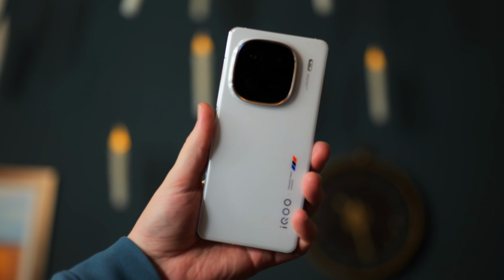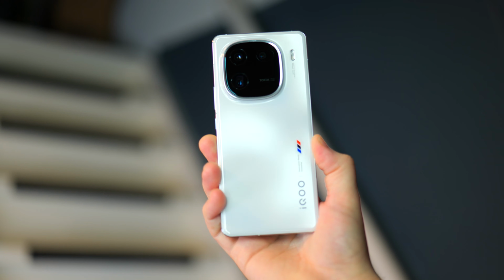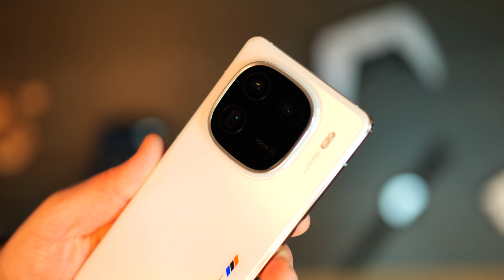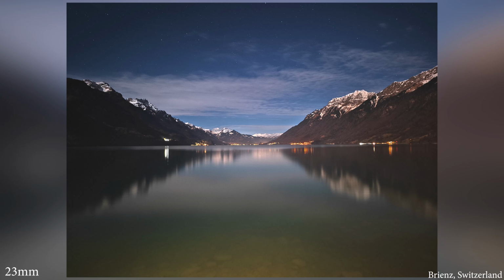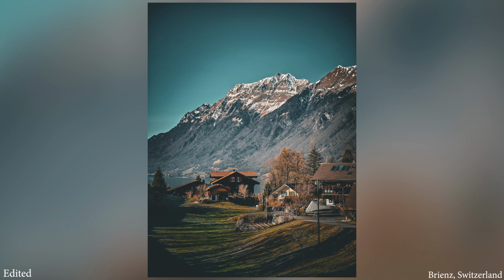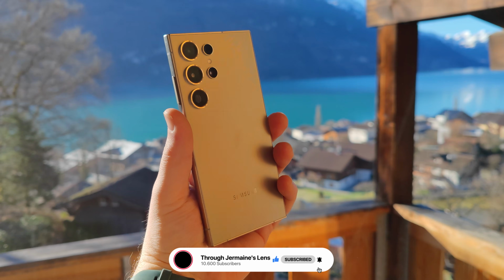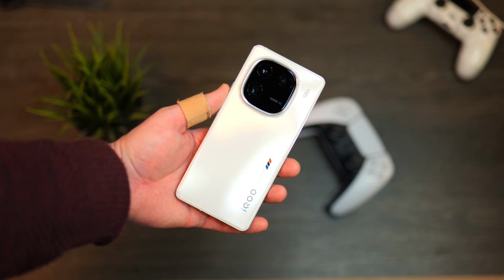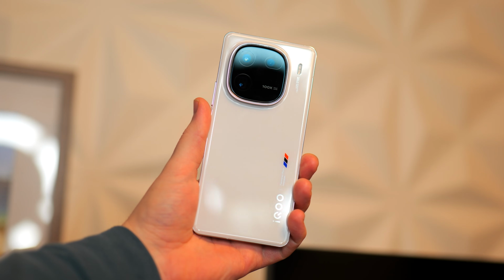IQOO 12 Review by a Photographer | Recommended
The IQOO 12 is one of those devices I could easily recommend depending on your needs in photography, so I want to showcase it and highlight it's strength!

Panasonic Lumix S5:

Konova motorized camera Glider:

Rode NT1A: